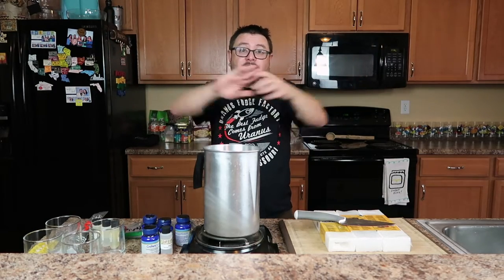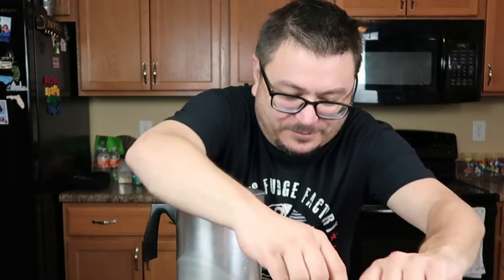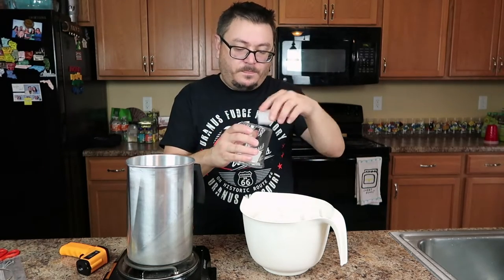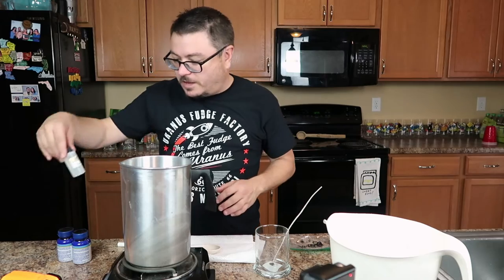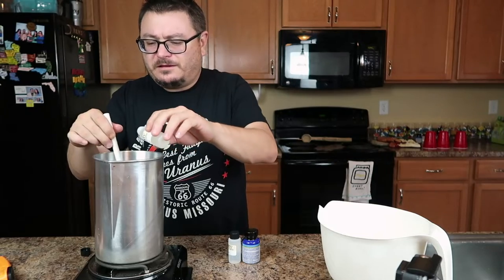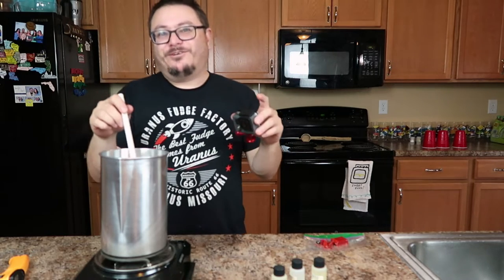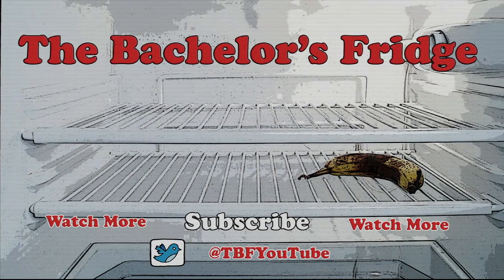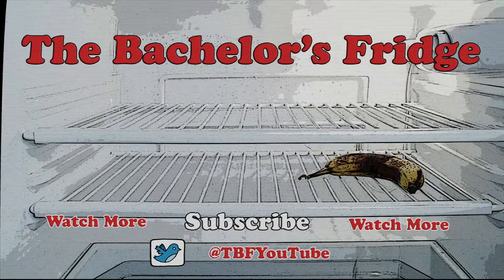The Best Candles to Create a Scandal | Candles That Shouldn't Exist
Play along at home and see if you can guess the theme for these scandalous candles that shouldn't exist.

@ThreadBanger  and  @Safiya Nygaard  are big influences for this episode of the Bachelor's Fridge.